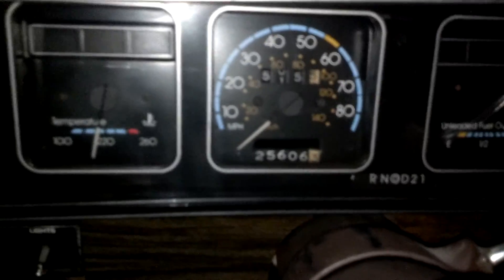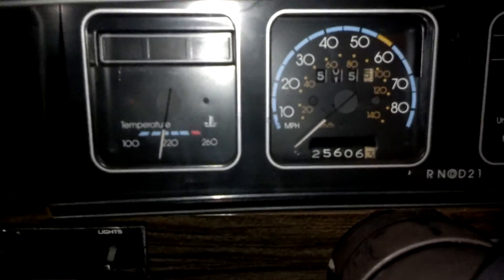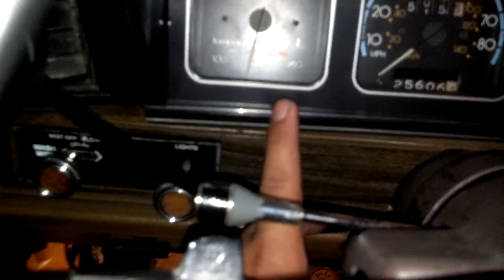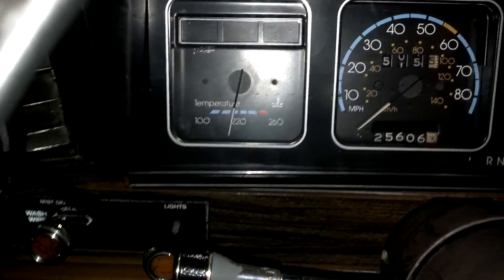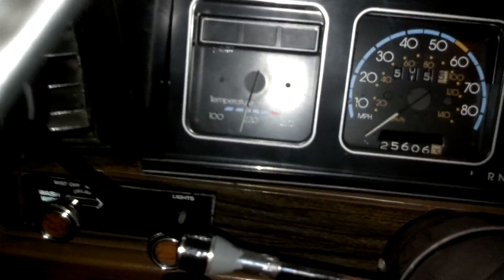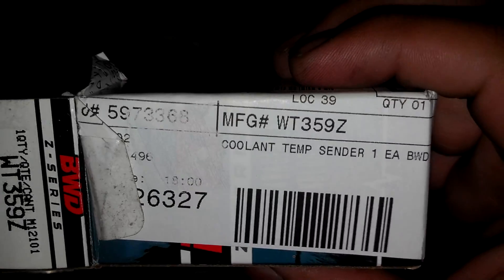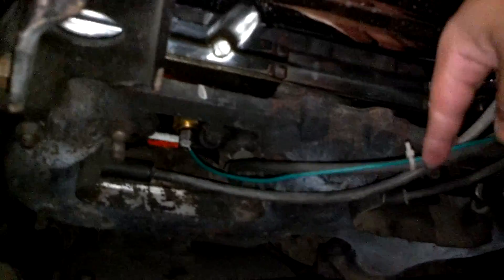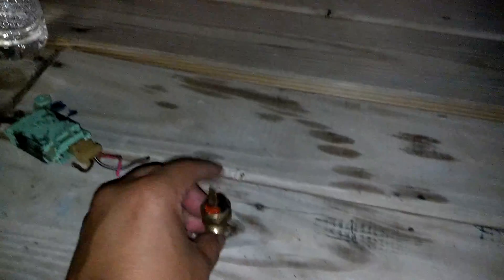Temperature sending unit and gauge finally working!!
Finally it all works and functions correctly. Temp sender is a BWD Brand part # WT359Z with gauge.  Round 11-12 bucks at advance auto parts.  Do not use teflon tape to seal it, it may not properly ground. Im not sure if it actually does interfere but i didnt take my chances. Before tearing into everything,  make sure your electrical connections and wires have continuity and all fuses are good. Also make sure your sending unit is working properly by checking its resistance in relation to actual engine temperature. New parts can sometimes be defective too.